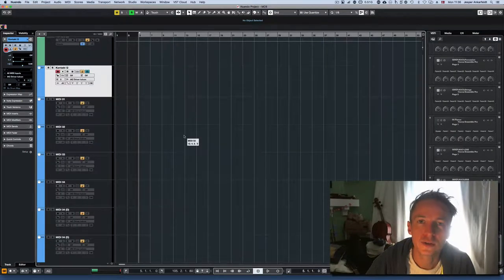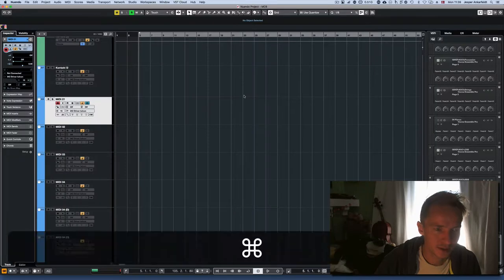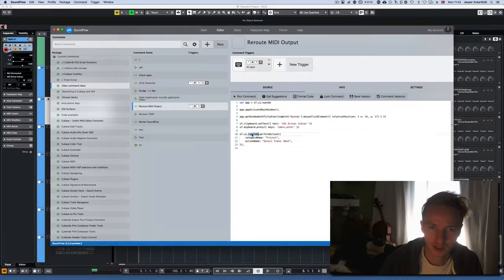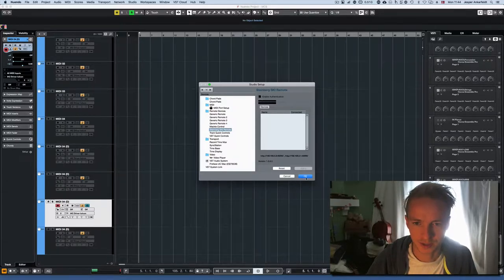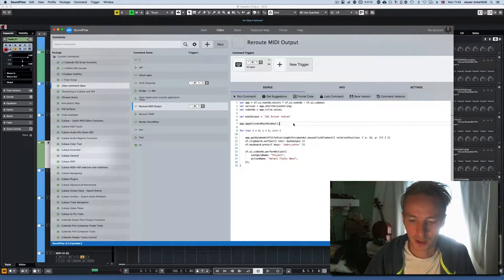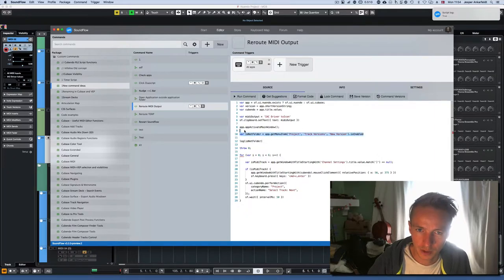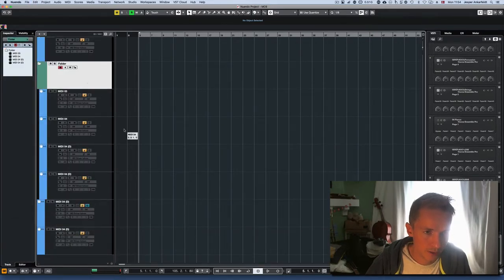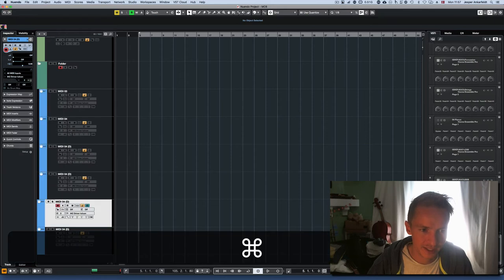How to make advanced automation task routing the Output on multiple MIDI tracks in Cubase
This is a detailed video going through the code and how I approach creating such a script (20 min). It will be relevant if you're new to scripting and wanna understand it better. The script can of course be adapted to lots of applications.